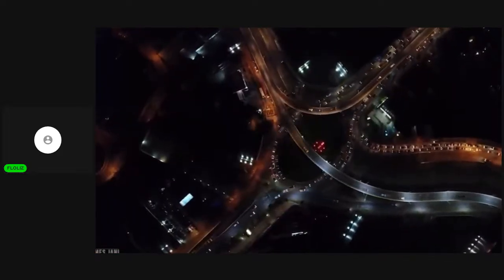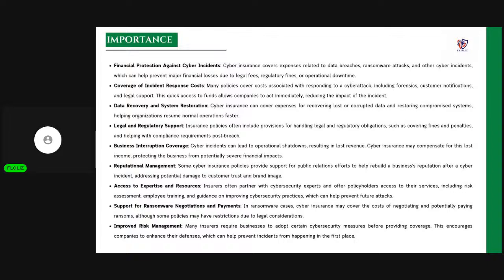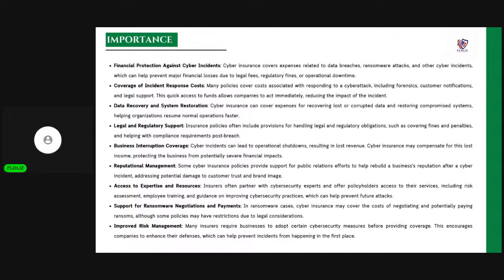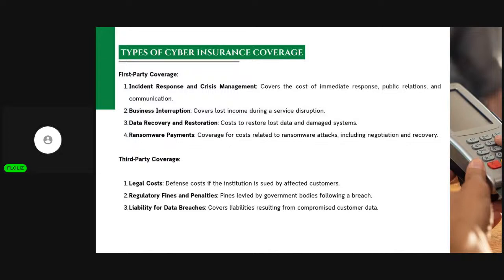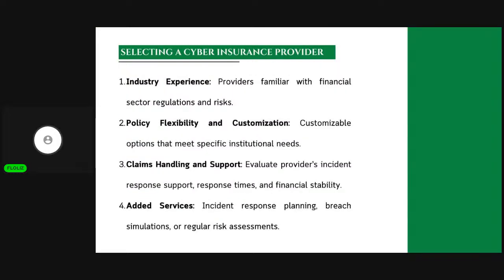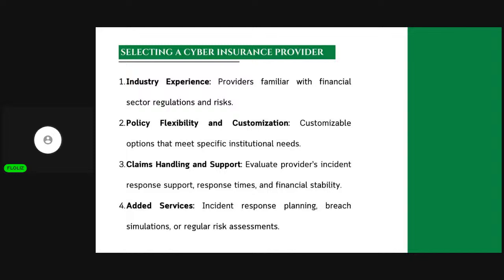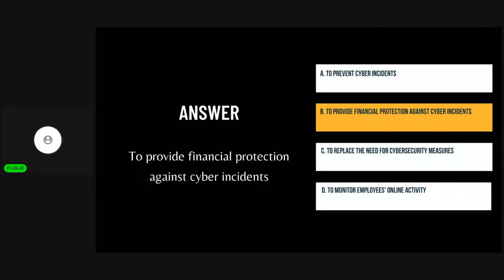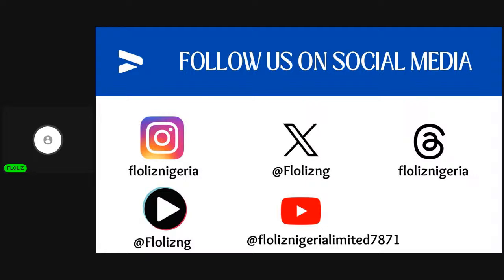MODULE TEN: PRACTICAL IMPLEMENTATION GUIDE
Is your organization protected against cyber risks? In this training, we dive into Cyber Insurance and why it’s essential in today’s digital landscape.

• What is Cyber Insurance? – Coverage for data breaches, ransomware, and other cyber incidents.
• Benefits – Financial protection, risk mitigation, and peace of mind.
• How to Choose a Policy – Key factors to consider for comprehensive coverage.

Date: Thursday 14th November 2024
Time: 10:00 AM – 11:00 AM
Duration: One (1) Hour